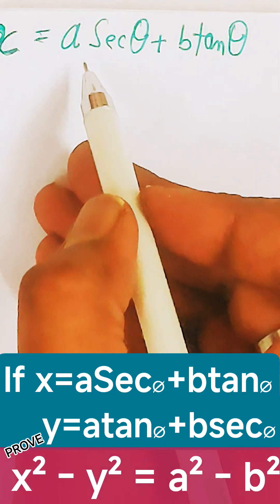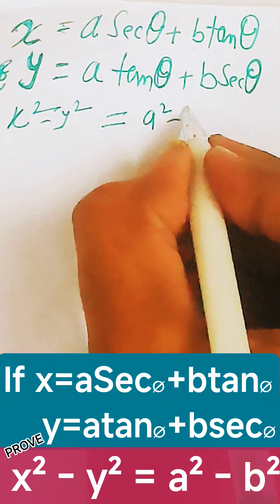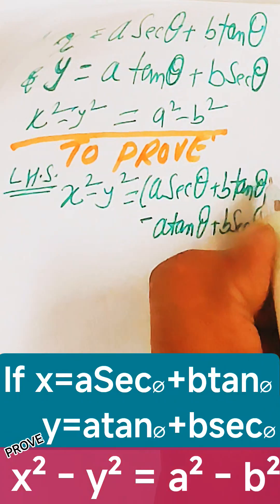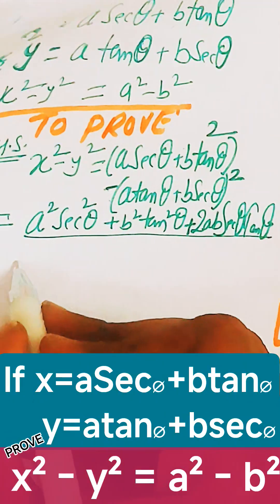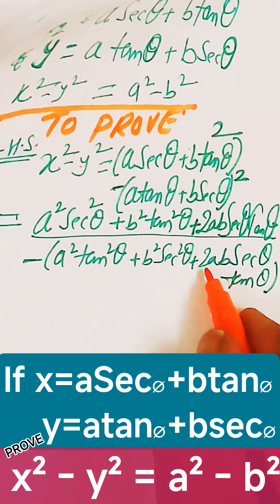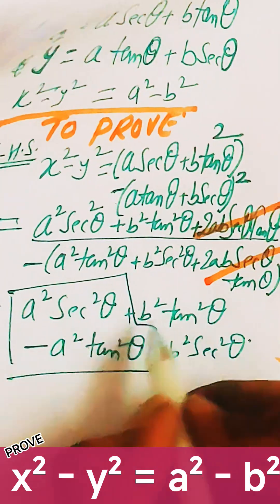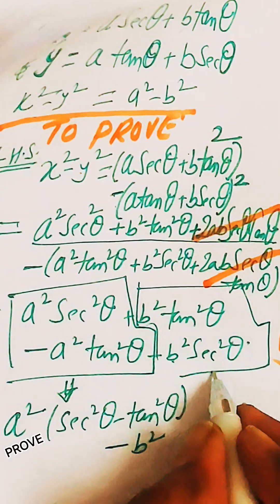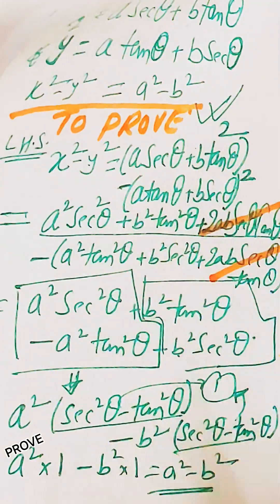🦕 x²-y²=a²-b² PROVE !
🦕 If x=aSec∅+btan∅    y=atan∅+bsec∅ prove x²-y²=a²-b²
form
Learn
learning
study
school
competition
knowledge
technology
technique
trick
idea
concept
style
class
Theorem
Law
answer
Coach
Coaching
Teaching
Teacher
Master
Gyan
Guru
Question